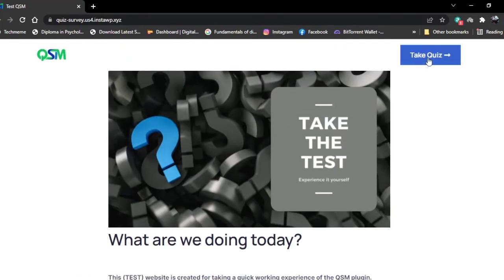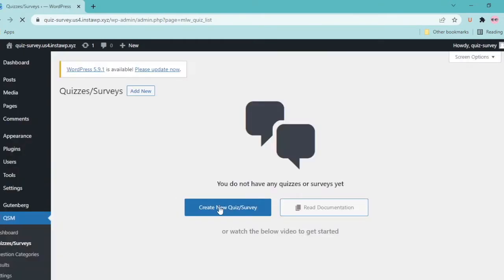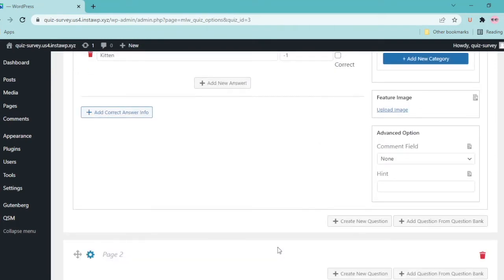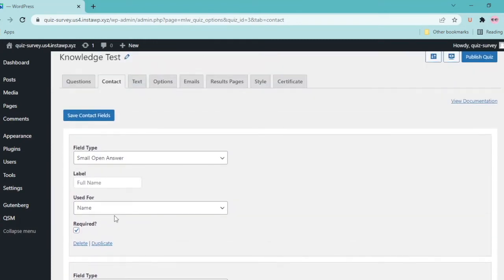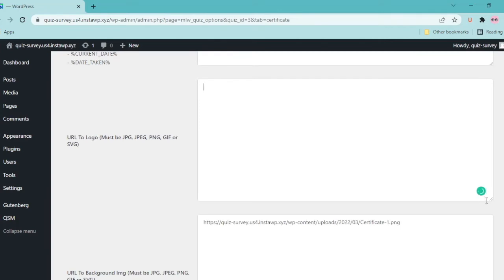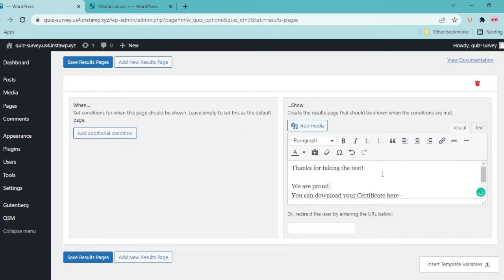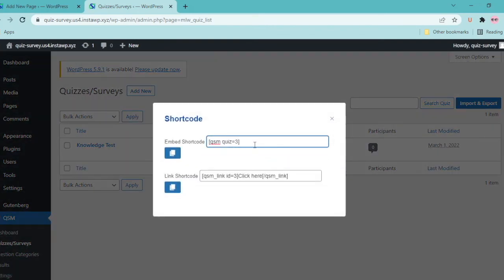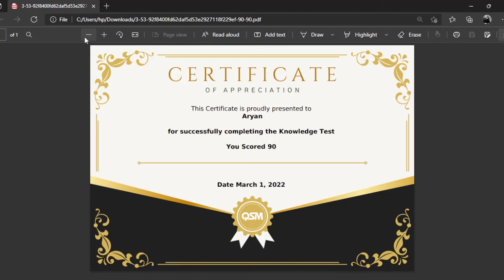Create WordPress Quiz Certificates (Auto-Generate PDF) | QSM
Learn how to create a WordPress Quiz Certificate using Quiz and Survey Master

📌 TIMESTAMP
00:01 Introduction
02:12 Creating an Online Quiz
05:27 Setup Contact Field (For User/Student to login)
06:22 Setup features/functions in your online quiz using the "Options Tab"
07:34 Set up Online Certificate
09:46 Set up a Results Page
11:00 Set up an Email Notification for test
11:25 Publish the Quiz
11:40 Connect Quiz with a web-page on your website
14:00 Review Online Tests with Certificate

The free tool used to make a website in this process is

REGISTER TO InstaWP
1. Register into InstaWP and open Dashboard.
2. Click on Add New
3. A pop-up will come up and you select the "WP version", choose "PHP version". Finally, set a "custom website name" and then click on "create site"
4. Your website should show up in the Dashboard in less than 1 minute, then click on "Access Now", it'll redirect you to your WordPress Dashboard

👥 ABOUT US
Introducing Quiz and Survey Master (QSM) – the best WordPress quiz plugin designed to help you create interactive quizzes, surveys, and forms with ease. Whether you’re looking to add fun trivia to your site or conduct in-depth customer satisfaction assessments, QSM makes it simple with its No-Code drag-and-drop interface.

Trusted by thousands of WordPress users, QSM offers a seamless way to engage your audience and gather valuable insights. Plus, with our premium QSM Addons and themes, you can elevate your quizzes and surveys to stand out from the crowd. Start enhancing your website today with QSM!.